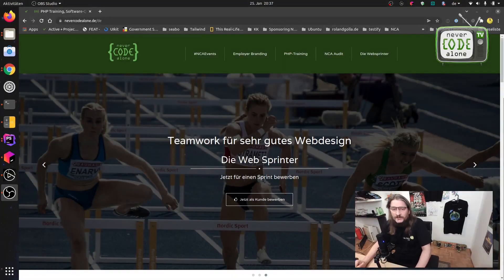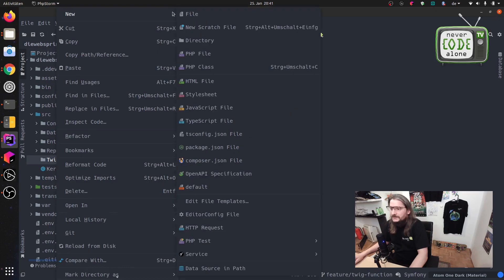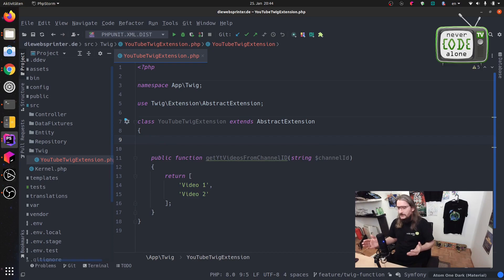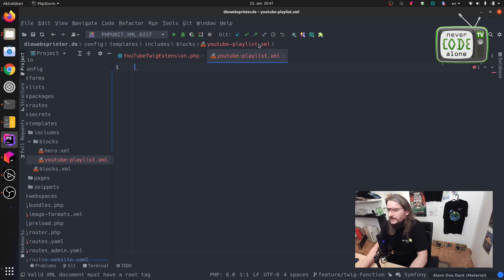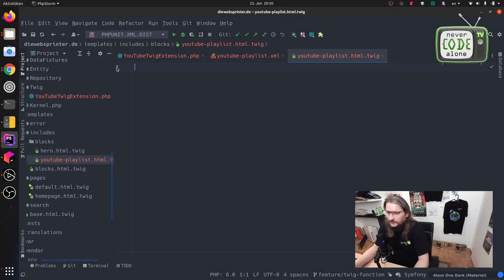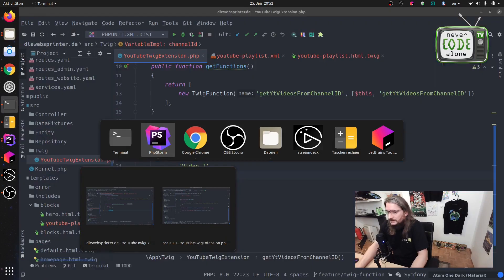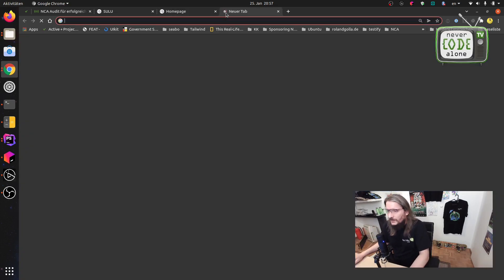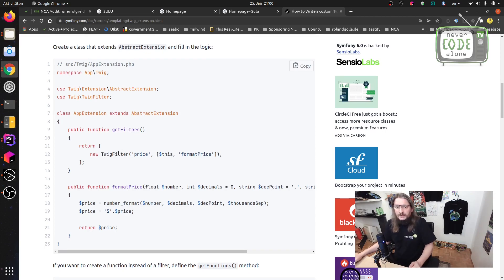Twig extensions for the YouTube API in Symfony Sulu CMS tutorial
How to add a Twig extensions with a custom function to the Symfony framework fullstack Sulu CMS. In this PHP tutorial Roland Golla shows how to implement a own Twig function to a template. You will learn a actual usecase for the YouTube API, how to implement a webservice directly to the twig template to render content from an API to the HTML frontend.

See more PHP live coding videos

00:00 Intro Twig extension with Symfony Sulu CMS
01:05 Custom Twig function for the YouTube API usecase
01:47 Start task from linux terminal with a new Git branch
03:00 Add PHP file for a Twig extensions
07:36 Sulu content element configuration for YouTube playlist id
10:08 Twig template with function of the PHP extension
13:34 Login to Sulu content management system admin area
15:27 Full example for Twig extensions and YouTube API on GitHuib open source project
17:06 Best practice twig templates on sulu.rocks core developer example
17:45 Offical Symfony documentation "How to write a custom Twig extension"
18:06 Outro with helpfull links

These are our websites:

► Never Code Alone offers free and commercial live coding events and advanced PHP courses and supports social projects

You want to support Never Code Alone?